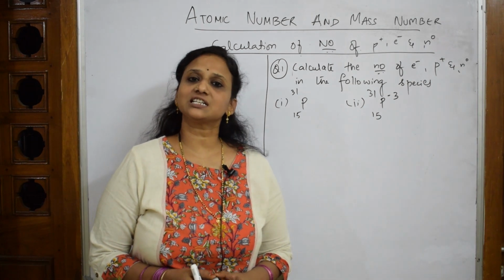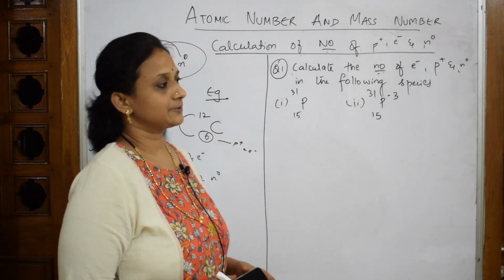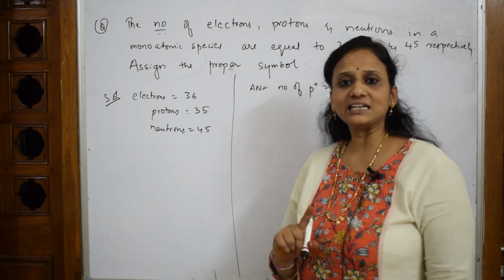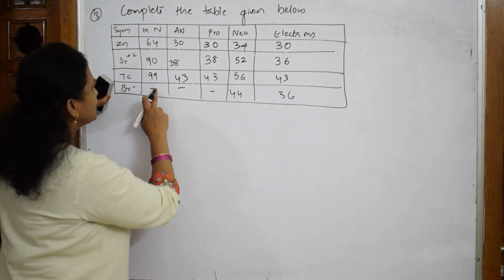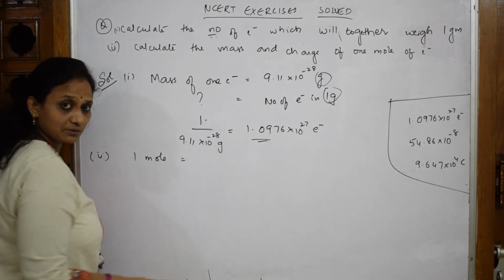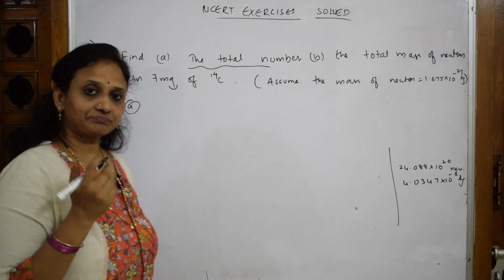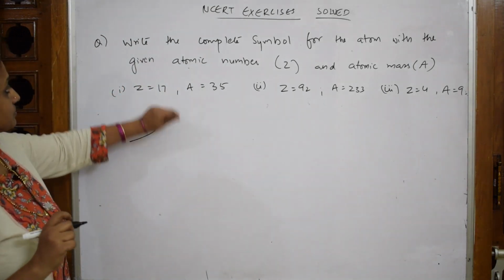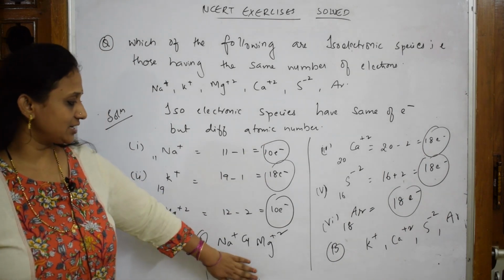NCERT and comprehensive questions solved/cbse grade XI Chemistry/Jee/Neet structure of atom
More than 1500 videos  were uploaded. You can Search any topic in my 'World of Chemistry - class 11 and 12' channel. SALT ANALYSIS PRACTICALS

SOLID STATE

 HALOALKANES & HALOARENES

 BIOMOLECULES

 CHEMICAL BONDING

Chemical Kinetics

Amines

Solutions